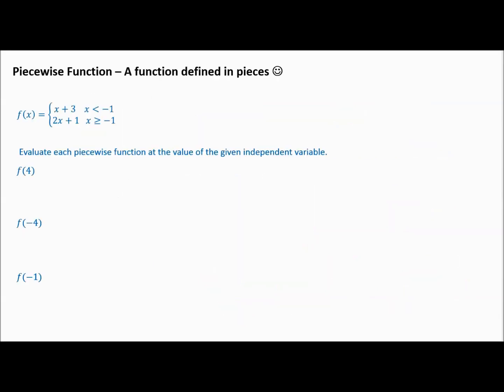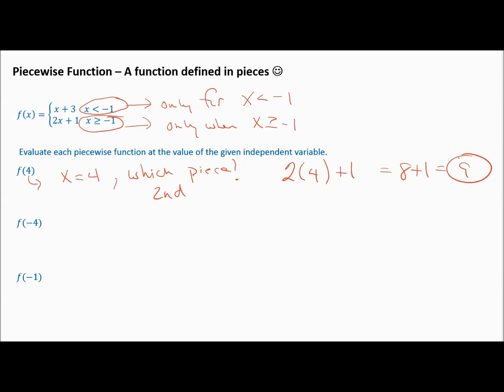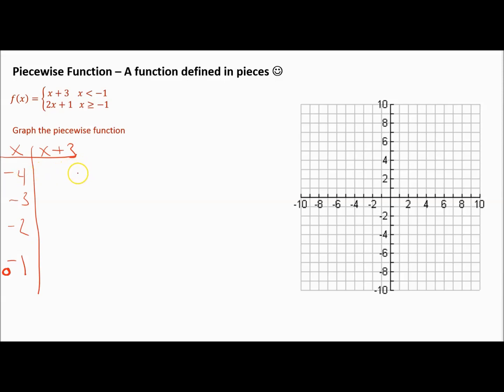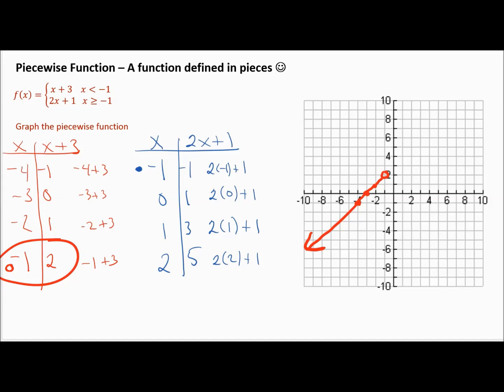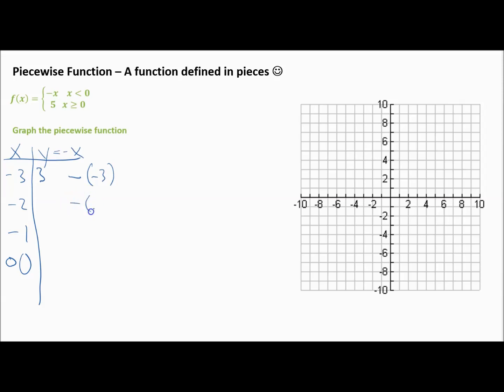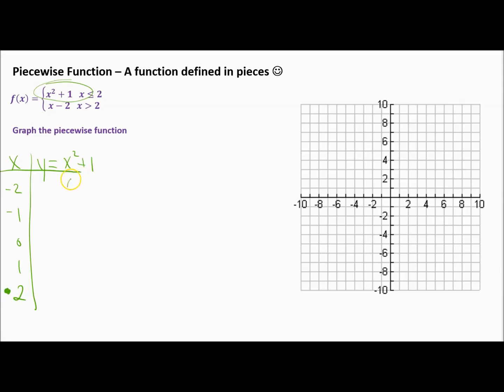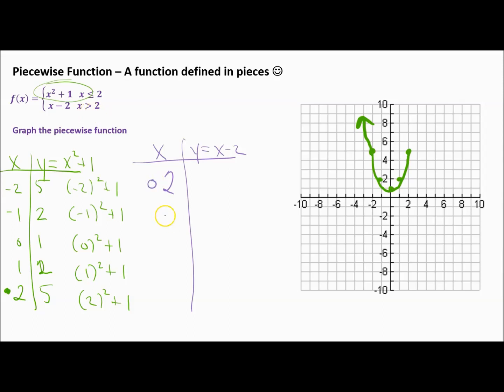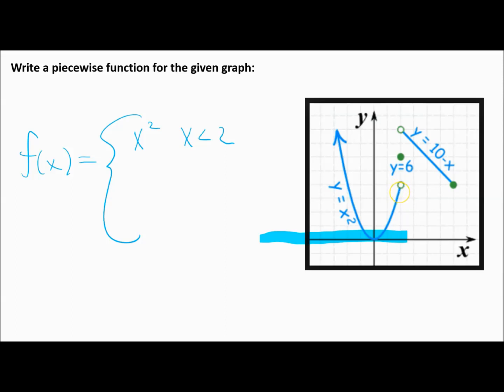112Notes1 3Part3e1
112 Notes - More on functions.  Piecewise Functions